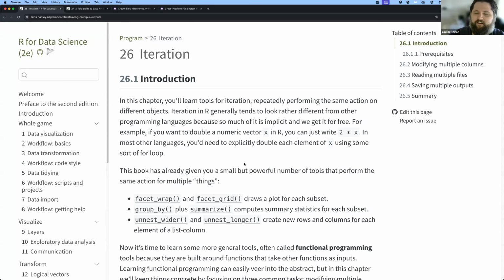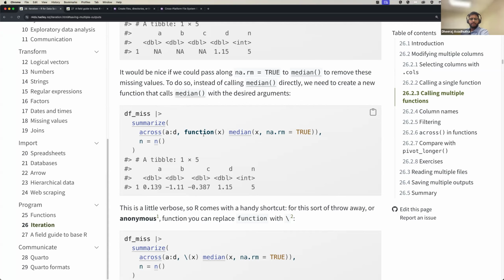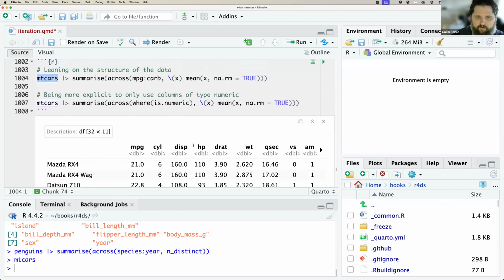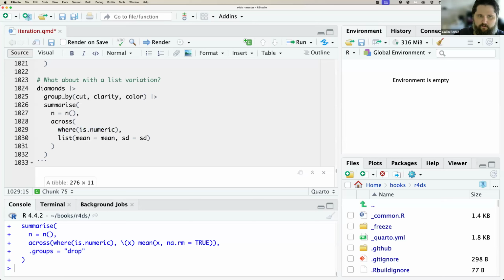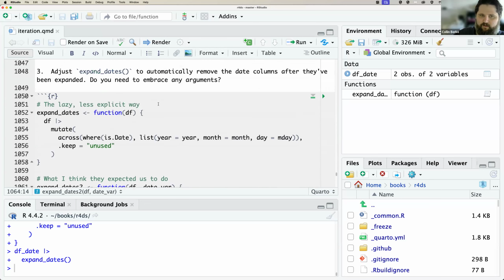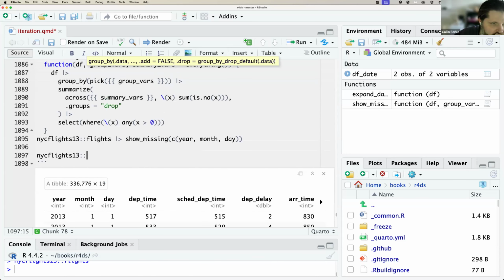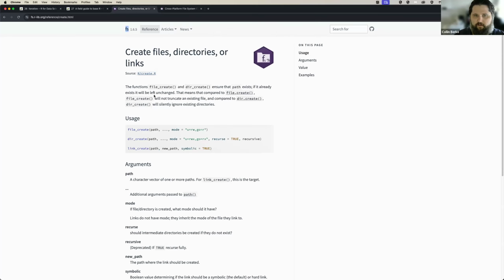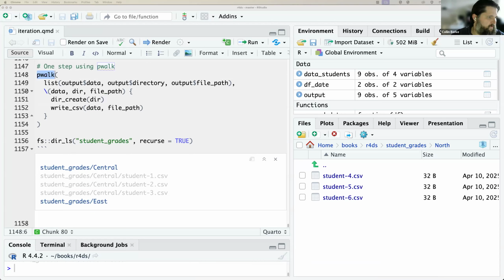R for Data Science: Iteration (r4ds11 26)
Collin Berke leads a discussion of Chapter 26 ("Iteration") from R for Data Science by Hadley Wickham, Mine Çetinkaya-Rundel, and Garrett Grolemund on 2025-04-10, to the DSLC r4ds Book Club. Cohort 11